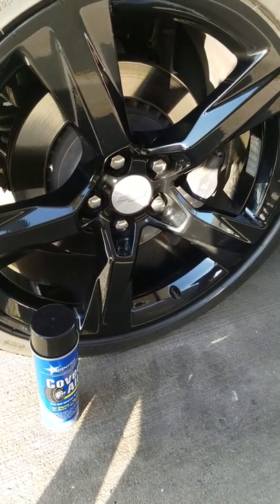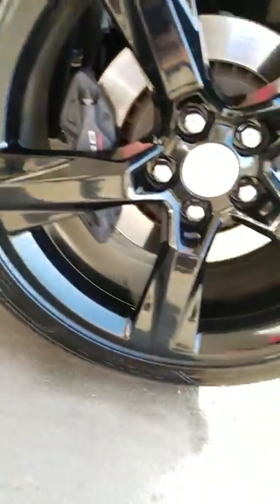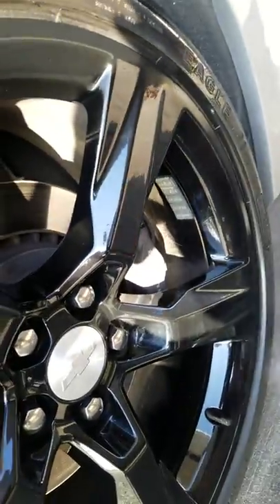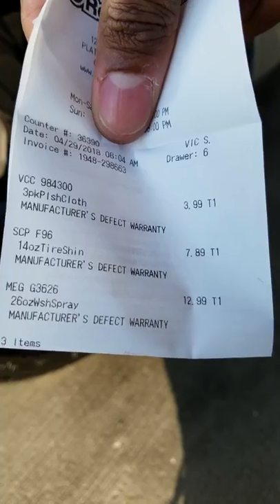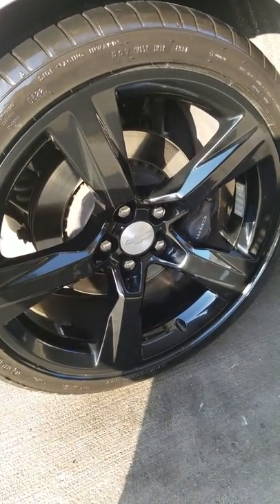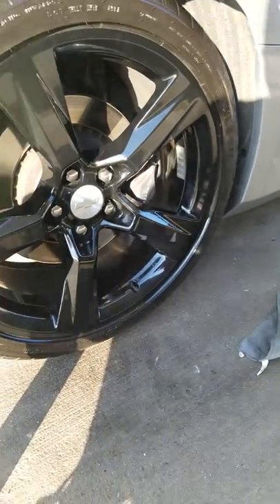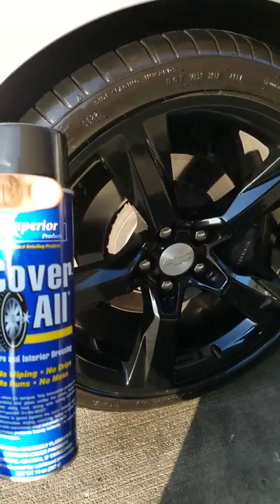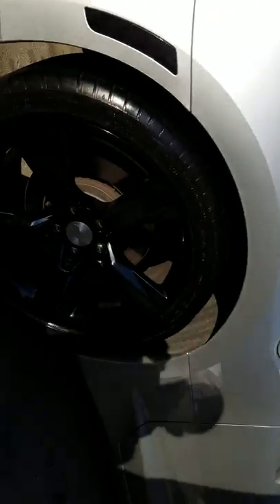COVER ALL TIRE SHINE IS IT WORTH IT??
Tire shine, dry tires, best tire shine

Coverall tire shine
tire cleaner
wet tire
tire shine review
cover all tire shine